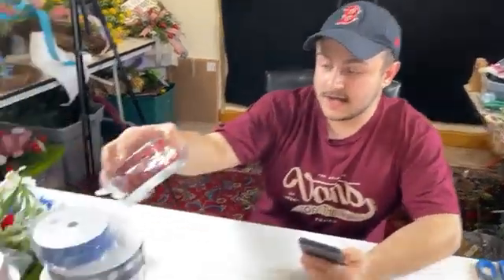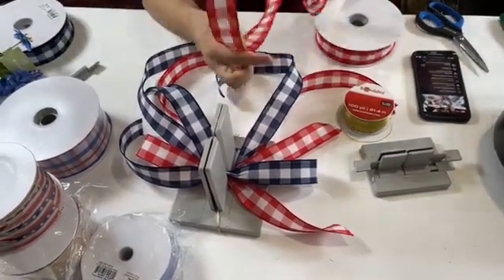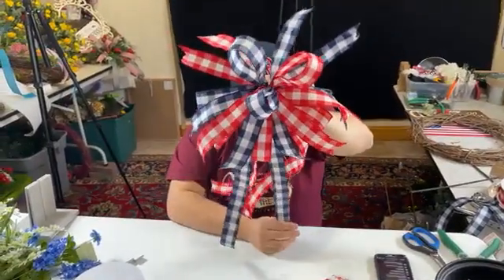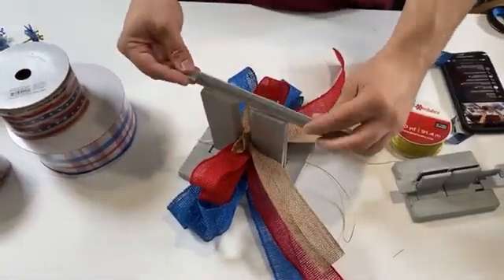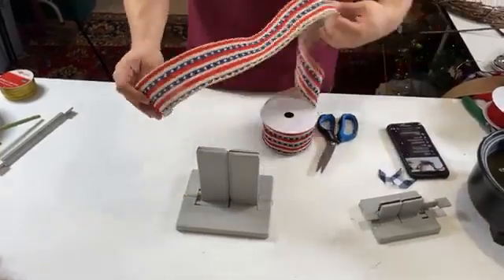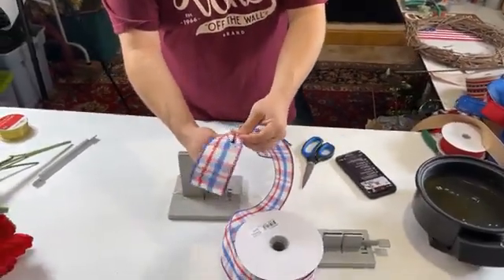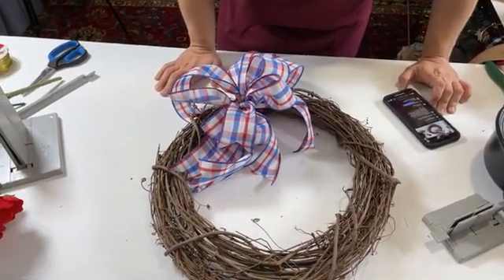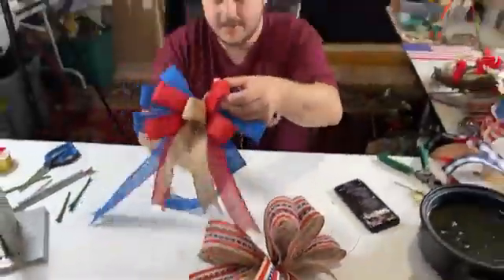DIY Patriotic Wreath: Bowdabra Step-By-Step Tutorial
Do-it-yourself is nothing new – we have always made things with our own hands – yet it is on-trend once again. It is always better to DIY, even when it's something as special as a Patriotic Wreath! Show off Your Patriotic Pride with a DIY Patriotic Wreath now! If you’ve ever wondered how to make a bow or a bow wreath like you see on the internet, look no further! Watch Nick from Nick’s Seasonal Décor on Bowdabra Facebook Live, with funky and traditional bows, and a DIY Patriotic wreath, teaching us the process from scratch. Tune in to learn just how to use the Bowdabra to create gorgeous bows that you can add to your Wreaths or any décor!

Funky Bow (Starts at 2:03)

Materials required:

• 100-Yard Bowdabra Bow Wire
• Large Bowdabra
• 1 1/2" Navy Blue Plaid Wired Ribbon Roll
• 1 1/2" Red and White Plaid Wired Ribbon Roll

Process:

1. Nick folds the bow wire in half and tucks it underneath the Bowdabra.

2. After cutting off the tails from the Navy Blue Plaid Wired Ribbon and Red and White Plaid Wired Ribbon roll, he places them right into the Bowdabra.

3. He creates one loop using the Red and White Plaid Ribbon, cuts it off, and places it right into the Bowdabra.

4. He creates one loop using the Navy Blue Plaid Ribbon, cuts it off, and places it right into the Bowdabra.

5. In the same fashion, he creates more 4 loops with both of the ribbons alternatively.

6. To secure the bow, he pulls the bow wire from one end to the other and makes slip knots.

7. He finishes off by fluffing the loops and cutting the dovetail pattern on the tail ends.

Multi-Ribbon Bow (Starts at 10:21)

Materials required:

• 100-yard Bowdabra bow wire
• Large Bowdabra
• Blue Ribbon Roll
• Red Ribbon Roll
• Beige Ribbon Roll

Process:

1. Nick folds the bow wire in half and tucks it underneath the Bowdabra.

2. After cutting off the tails from the Blue Ribbon, he places them right into the Bowdabra.

3. He creates 3 loops on either side of the Bowdabra.

4. After cutting off the tails from the Red Ribbon, he places them right into the Bowdabra.

5. He creates 2 loops on either side of the Bowdabra.

6. After cutting off the tails from the Beige Ribbon, he places them right into the Bowdabra.

7. He creates 1 button loop on the Bowdabra with the Beige Ribbon.

8. He pulls the bow wire from one end to the other and ties the bow.

9. He finishes off by fluffing all the loops and cutting the dovetail pattern on all the tail ends.

Traditional Bow (Starts at 17:12)

Materials required:

• 100-yard Bowdabra bow wire
• Large Bowdabra
• 2 1/2" Rustic Ribbon Roll

Process:

1. Nick folds the bow wire in half and tucks it underneath the Bowdabra.

2. After cutting off the tails from the Rustic ribbon roll, he places them right into the Bowdabra.

3. He creates 9 loops on the Bowdabra to give it a traditional bow design.

4. He secures the bow with several wire knots in the back and finishes off by fluffing the loops and cutting the dovetail pattern on the tail ends.

DIY Patriotic Wreath with a Funky Bow (Starts at 21:51)

Materials required:

• 100-yard Bowdabra bow wire
• Large Bowdabra
• Red White and Blue Stripes ribbon roll
• Hot glue
• 18” Grapevine wreath
• Red Poppy Flower, white flower greenery decorative picks

Process:

1. Nick folds the bow wire in half and tucks it underneath the Bowdabra.

2. He creates 1 loop from the Red White and Blue Stripes ribbon roll, cuts it off, and places it right into the Bowdabra.

3. After cutting off the tails from the same ribbon roll, he places them right into the Bowdabra.

4. He creates another loop from the Red White and Blue Stripes ribbon roll, cuts it off, and places it right into the Bowdabra.

5. In the same fashion, he creates 2 more loops with the same ribbon roll.

6. He secures the bow with several wire knots in the back and finishes off by fluffing the loops and cutting the dovetail pattern on the tail ends.

7. In the end, he sticks the bow securely with hot glue to the wreath and adds some red poppy flower decorative picks and white flower greenery picks too.

Voila! You made a DIY Patriotic Wreath!

Please join us on Mondays at 4:00 p.m. PST, 5:00 p.m. MST, 6:00 p.m. CST, and 7:00 p.m. EST each week for another fun Facebook live.